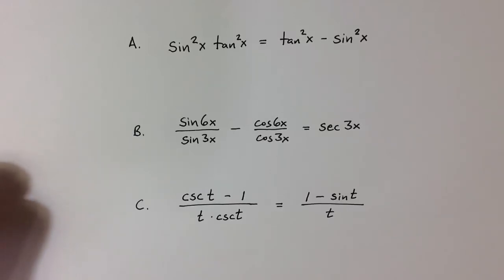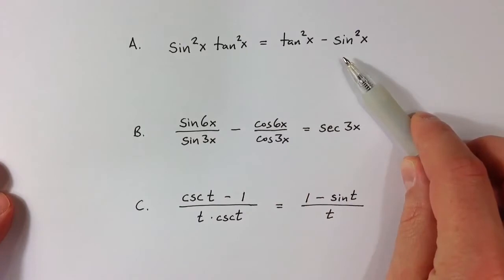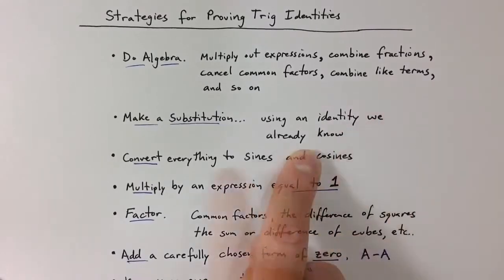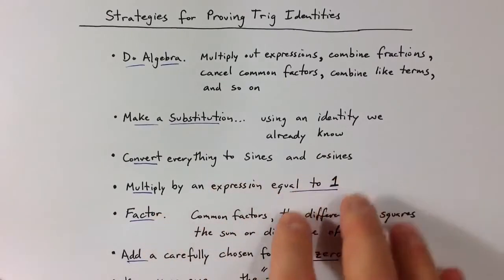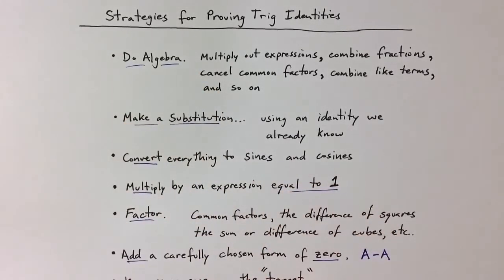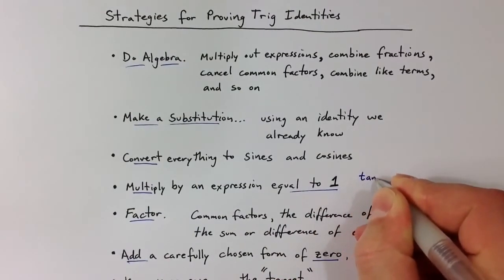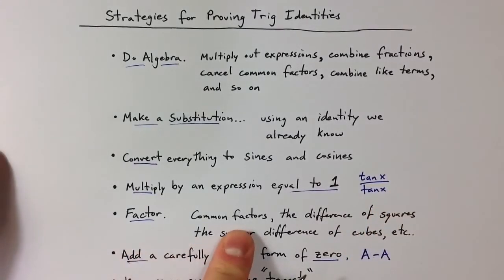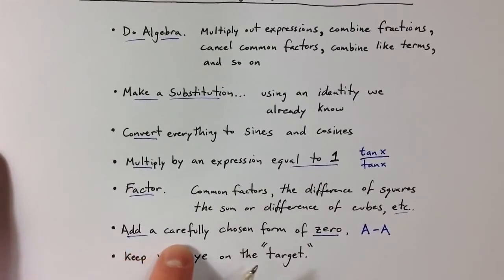(5.6) Proving Trigonometric Identities, Part 2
This video describes some general strategies for proving trigonometric identities.